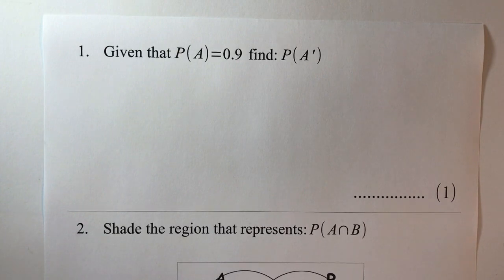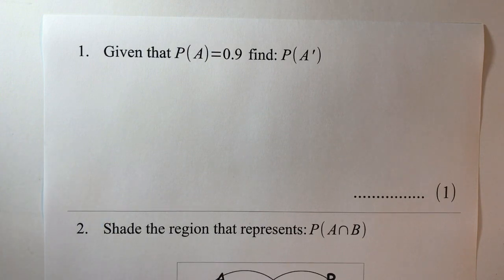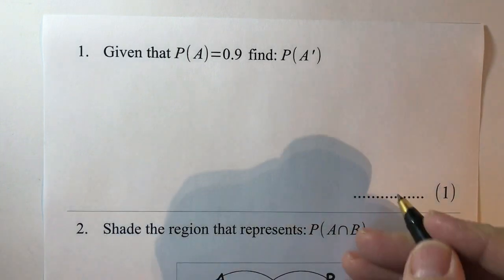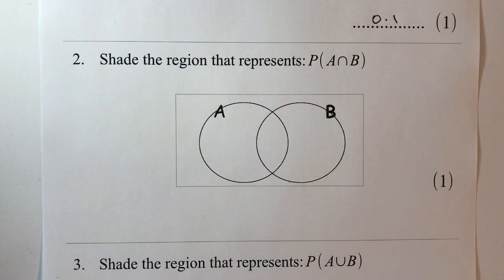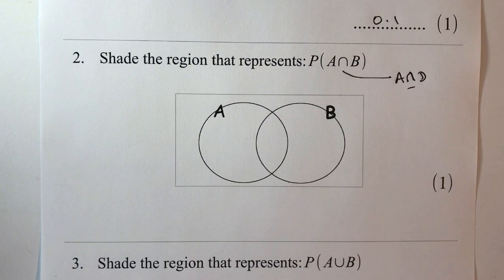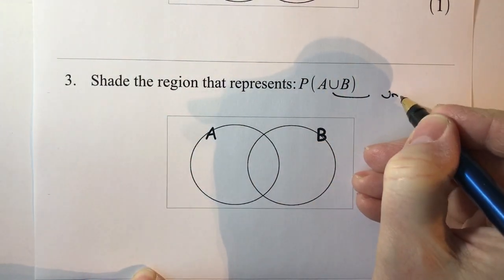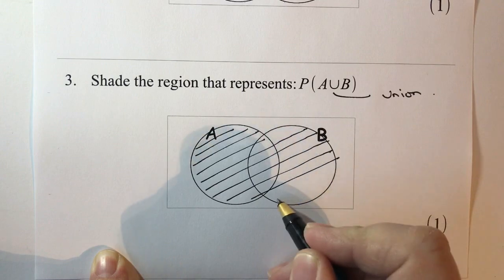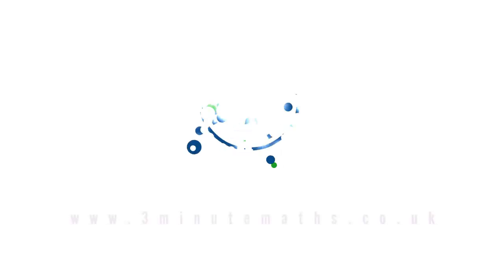Venn diagrams introduction 'and' & 'union' - GCSE maths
for quick reminder High School GCSE mathematics videos.

This video is all about venn diagrams and forms part of the playlist      by the same name. I've also added to the playlist on GCSE higher revision.

This video is aimed at around grade 7, although the first few questions are fairly straightforward. It's more about understanding what the question is asking:

1. Given that P(A)=0.9 find: P(A')
2. Shade the region that represents: P(AandB)
3. Shade the region that represents: P(AunionB)